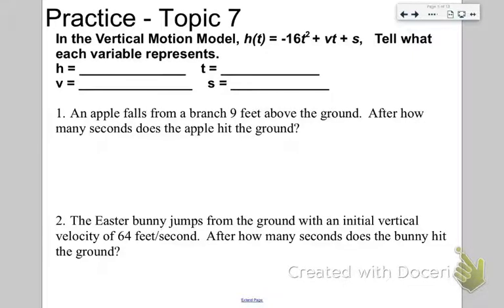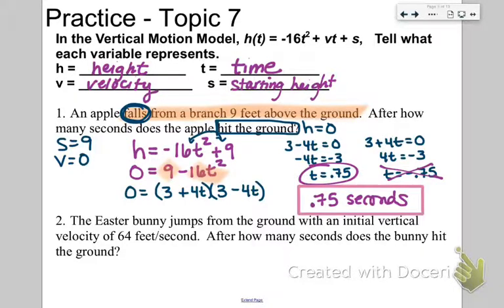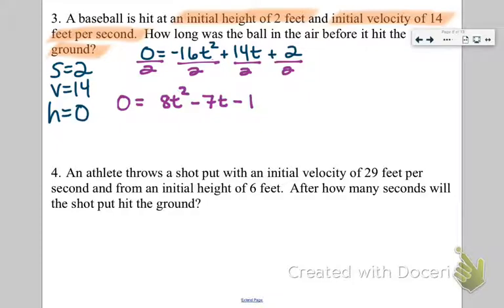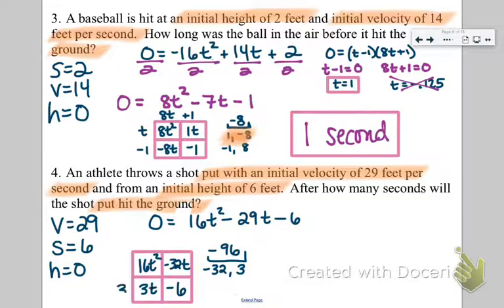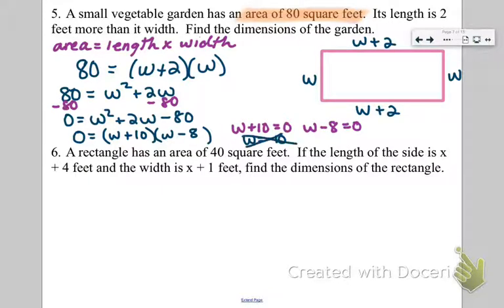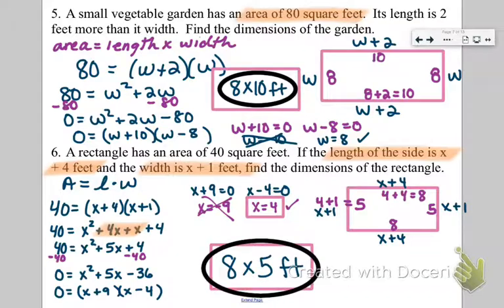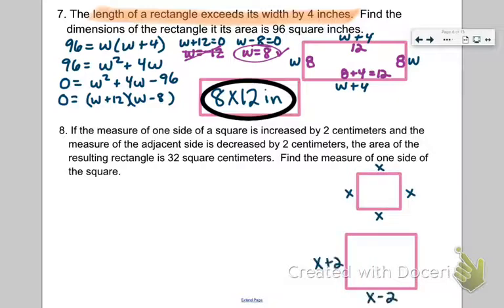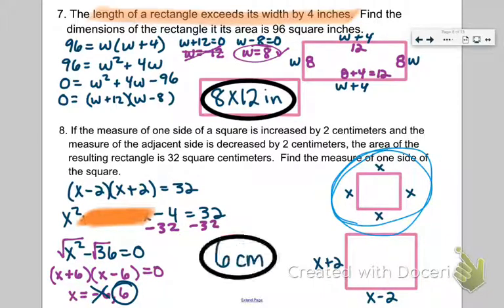Topic 7 PRACTICE Solutions 2017-18